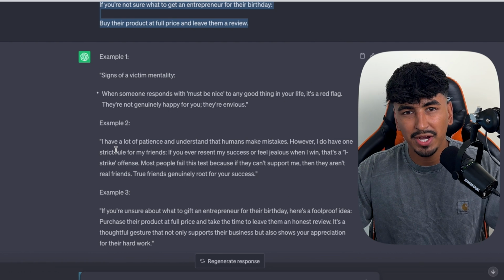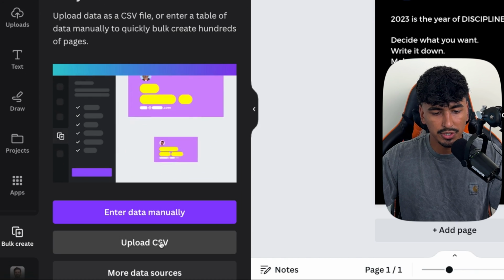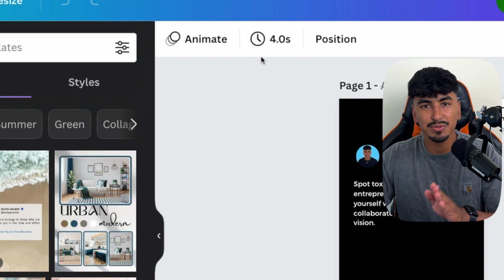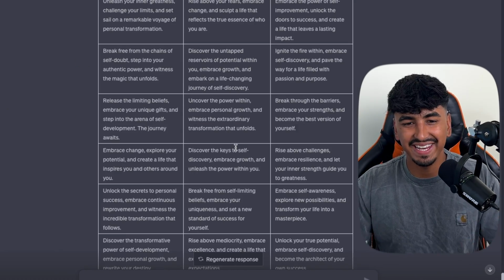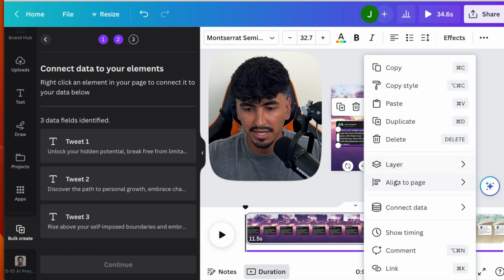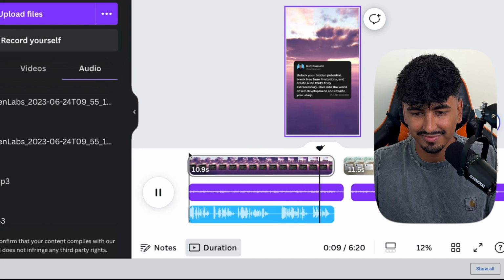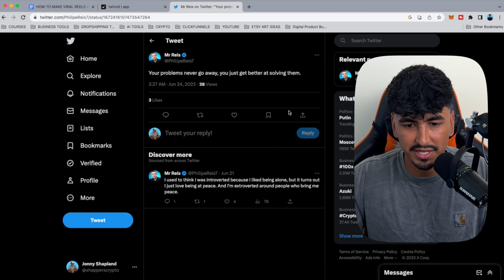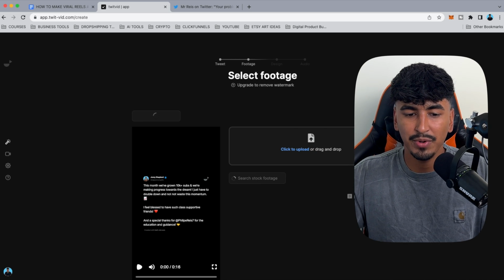How To Create VIRAL AI generated Tweet Reels Like Alex Hormozi and Gary Vee (Get MILLIONS of Views!)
📈 Unlock the secrets of creating viral AI tweet reels just like content kings Alex Hormozi and Gary Vee! In this video, I will guide you through a step-by-step process using free AI tools, Chat GPT, Canva, and an incredible software called Twitvid. Get ready to elevate your Instagram theme page with engaging and shareable tweet reels that captivate your audience.

🎬 If you're looking to make money online and grow your Instagram theme page, this video is a game-changer. I will reveal three powerful methods for turning tweets into viral reels using the power of AI. Learn how to leverage Chat GPT to transform tweet ideas into captivating scripts, utilize Canva to design eye-catching visuals, and leverage the incredible capabilities of Twitvid to bring your reels to life.

In addition, I will showcase how content kings Alex Hormozi and Gary Vee incorporate tweet reels into their content strategies, gaining millions of views and driving engagement. By following the step-by-step guide and utilizing the provided templates, you'll be able to create compelling tweet reels that generate attention and boost your online presence.

Don't miss this opportunity to learn from the best and create content that goes viral. Join me on this exciting journey to master the art of AI tweet reels and watch your Instagram theme page thrive.

🔑 Throughout the video, we will explore keywords related to Instagram theme pages, Chat GPT, Canva, AI tools for video editing, AI tools for content creation, growing on Instagram, tweet reels, Alex Hormozi, Gary Vee, making money online, and the process of creating AI tweet videos using Twitvid.

I hope you found the strategies and techniques shared valuable and inspiring. If you enjoyed the content, please give it a thumbs up and subscribe to my channel for more insightful videos. for additional resources and templates to enhance your content creation journey. Together, let's create viral AI tweet reels and take your Instagram theme page to new heights!

Tags (ignore)
instagram theme page,instagram theme pages,chatgpt,chat gpt,create content with ai,instagram theme page business,ai tools for video editing,ai tools for content creation,how to grow on instagram,instagram growth,best niche for instagram theme page,i tried growing instagram theme pages,biaheza instagram theme page,how to grow on instagram 2023,tweet reels,alex hormozi,gary vee,make money online,how to create ai tweet videos,twitvid,how to make tweet reels